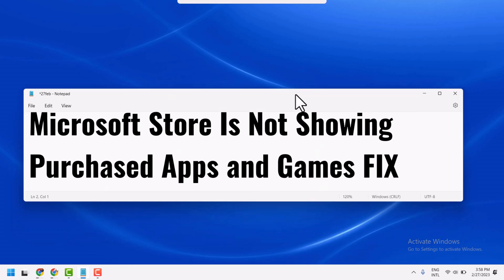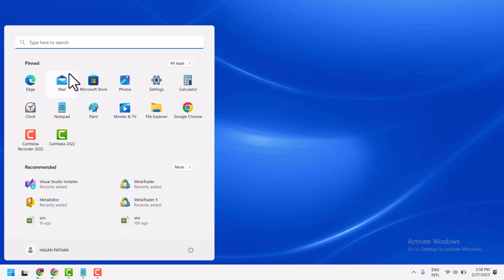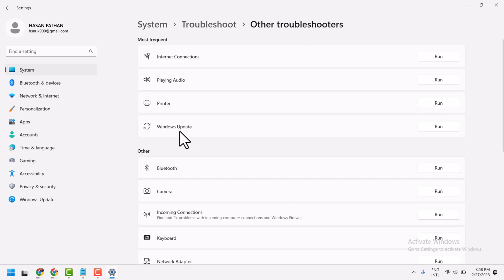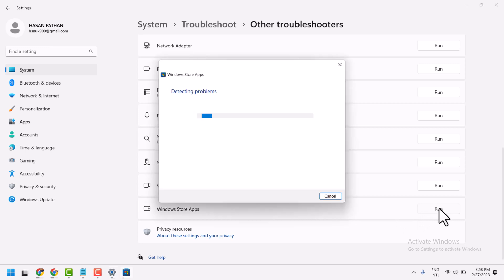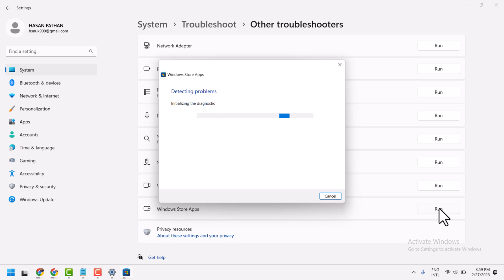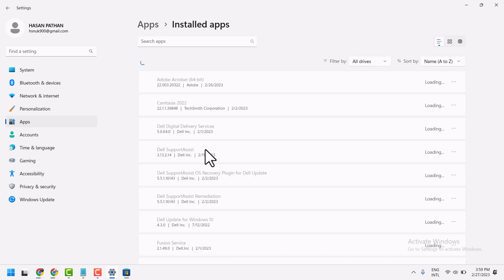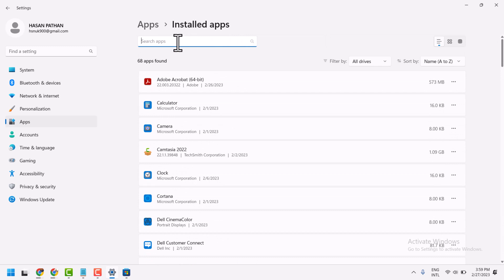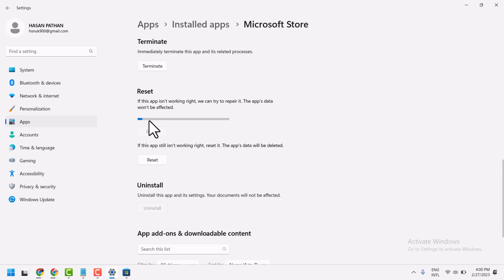Microsoft Store Is Not Showing Purchased Apps and Games FIX